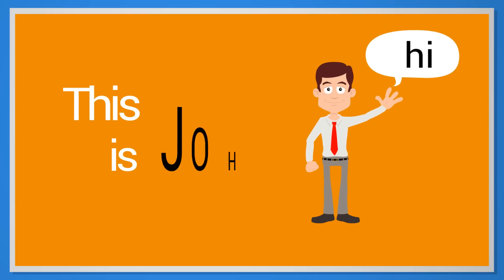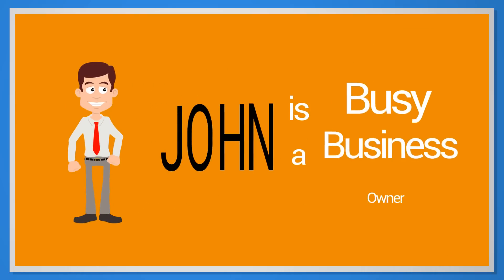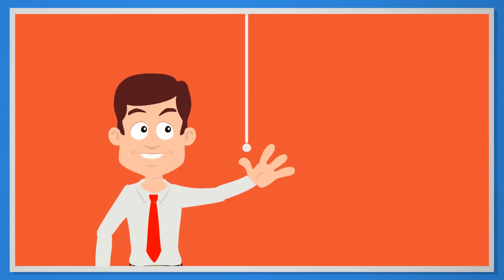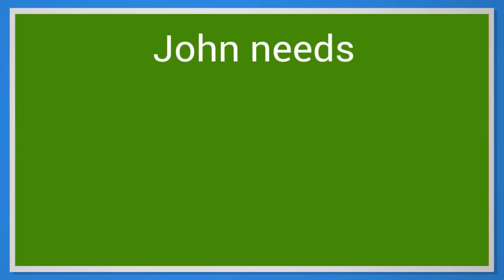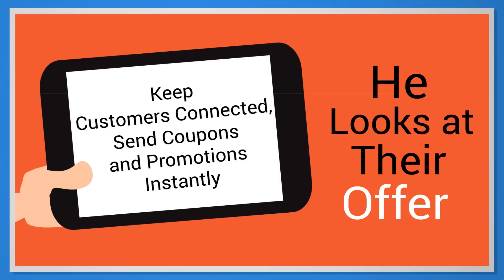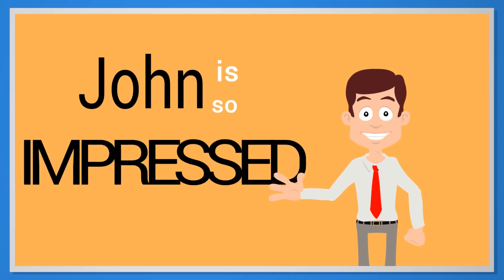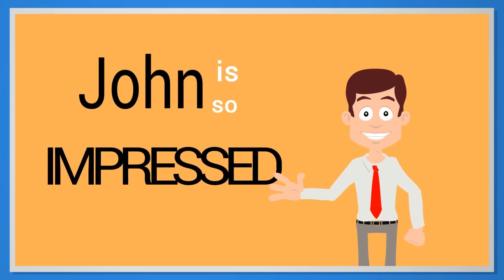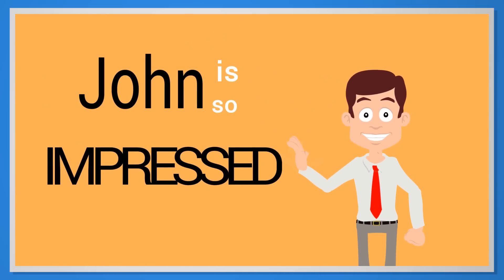SnapItApps App Builder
SnapItApps is a Super-Fast, Super-Easy App Builder. Choose from over 60 ready-made templates for any business niche or build your app from scratch with hundreds of page templates. One click to duplicate your apps to any platform from iPhone, iPad, Kindle and Android.